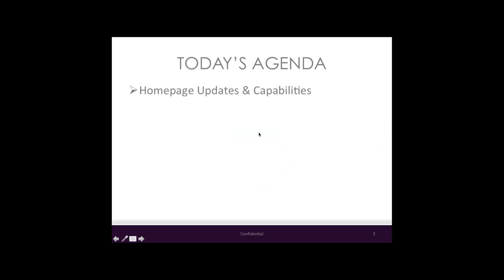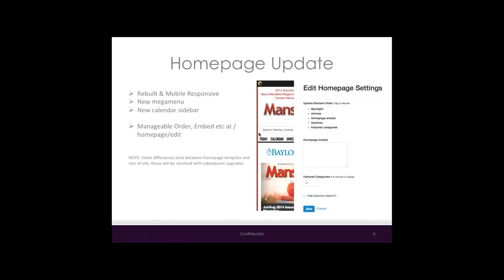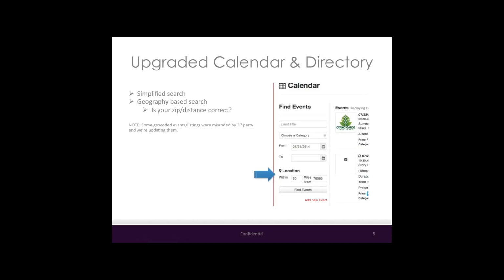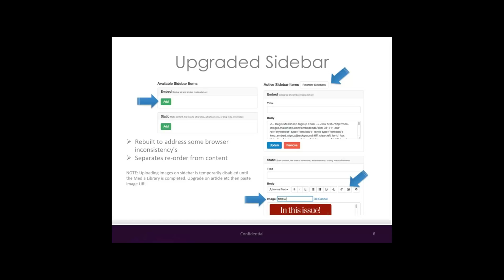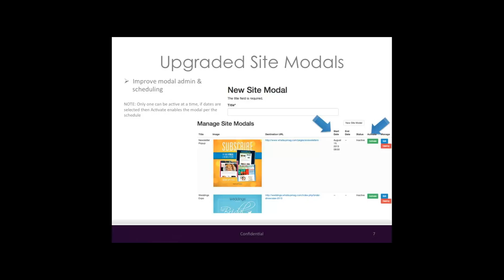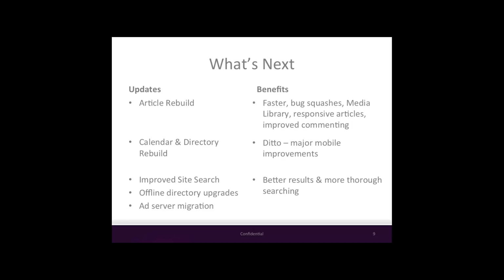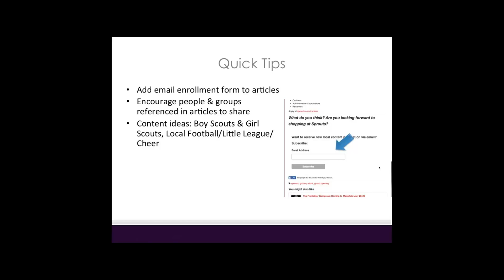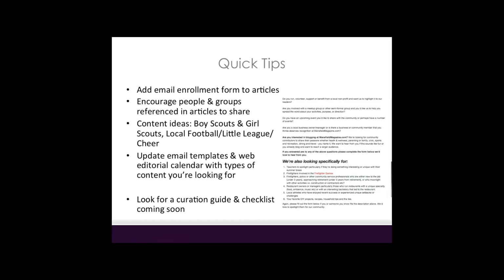Homepage Settings, Geo Based Listings & Events and Sidebar Management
Agenda:

Homepage Updates & Capabilities
Upgraded Calendar & Directory
Sidebar
Site Modal’s
Misc
What’s Next
Quick Tips